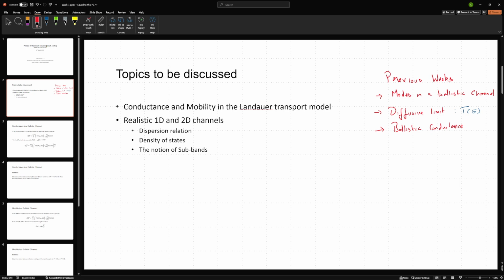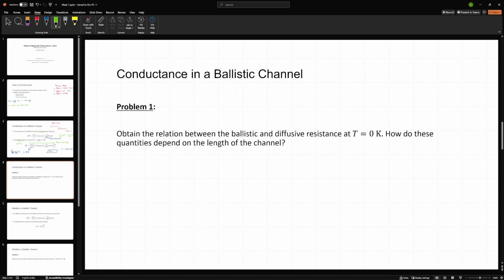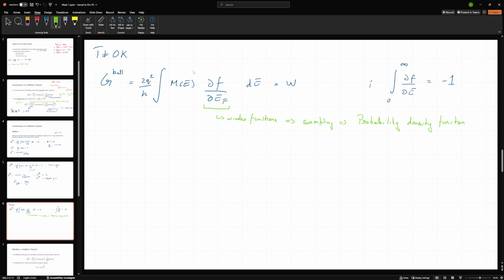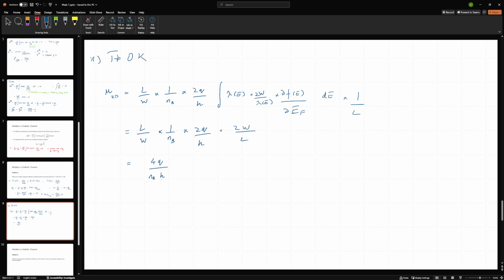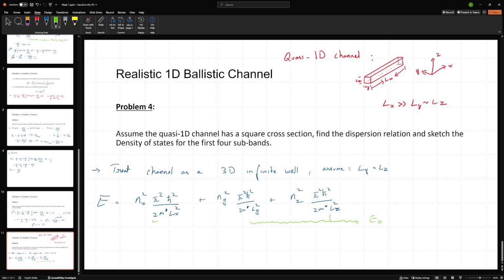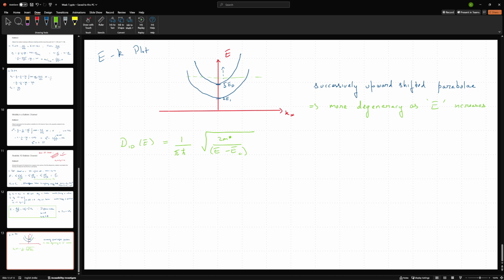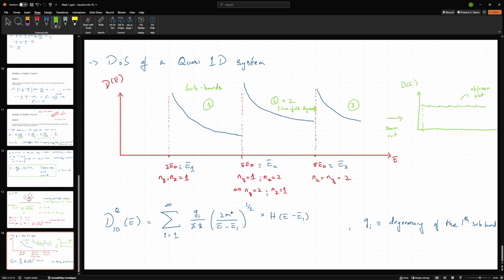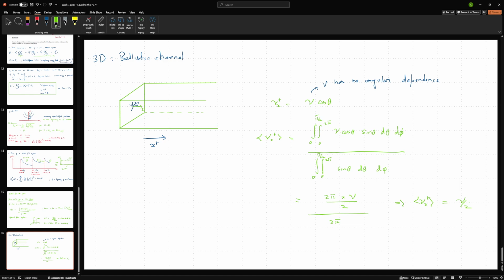Physics of Nanoscale Devices [noc25-ee62] weekly discussion session - 7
Conductance and Mobility in the Landauer Model
Realistic 1D and 2D channels
Sub-bands in Quasi-1D channels